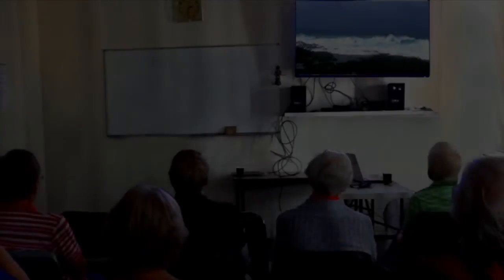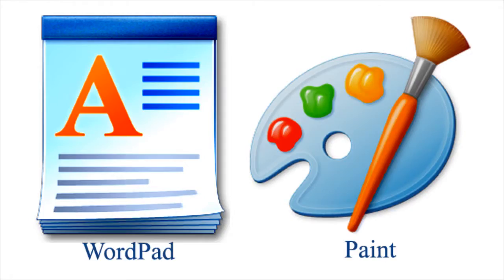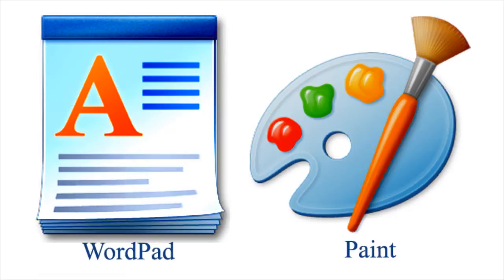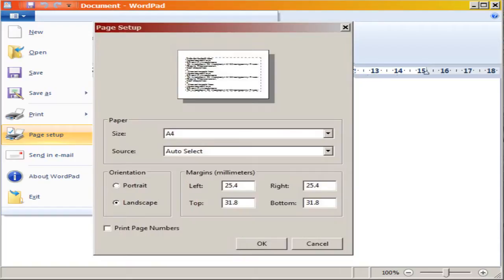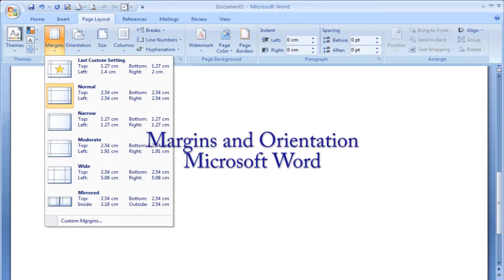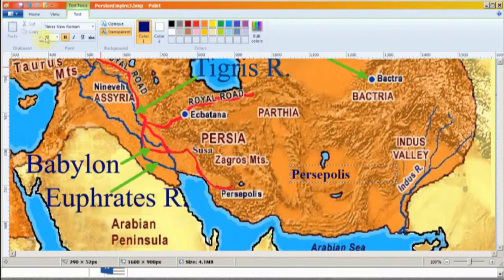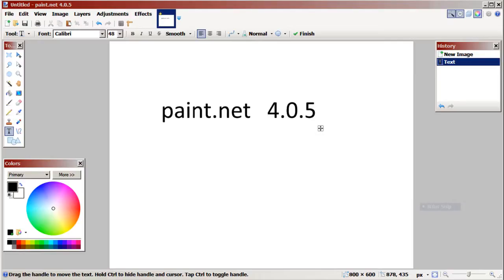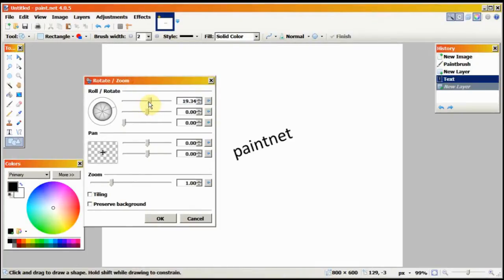Screen Presentations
Choosing software for screen presentations and preparing quality slides.